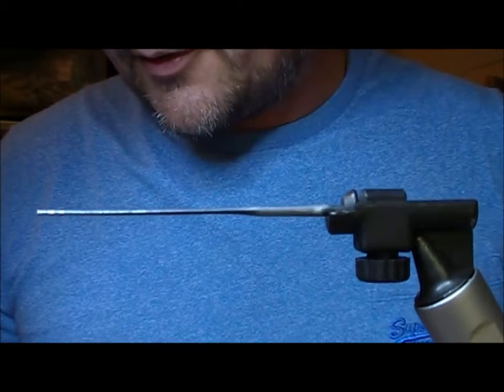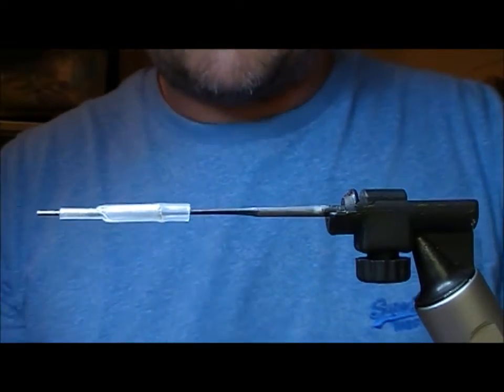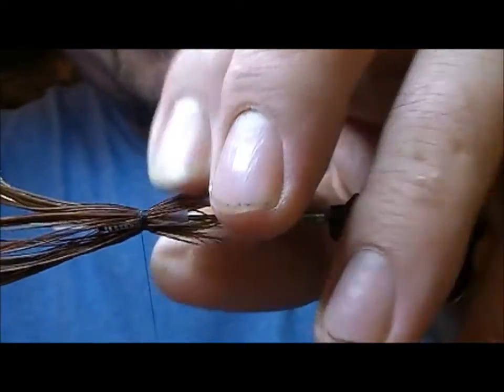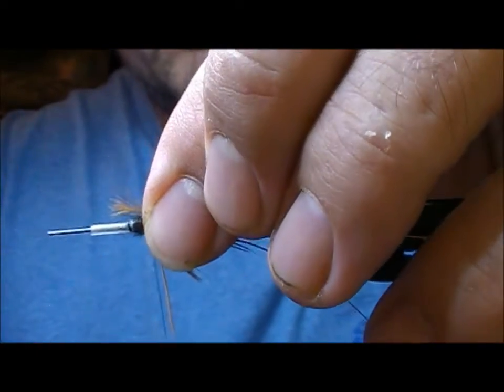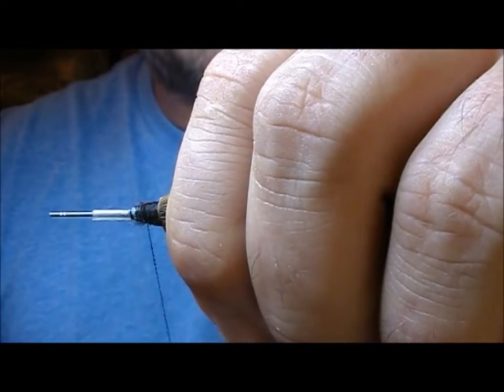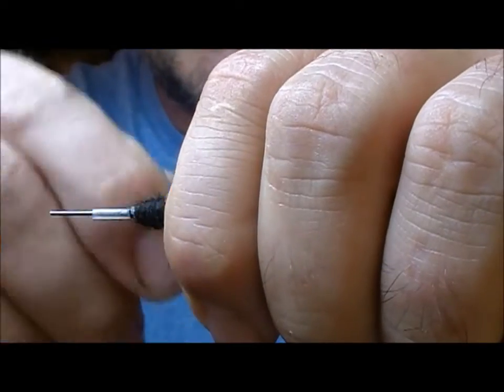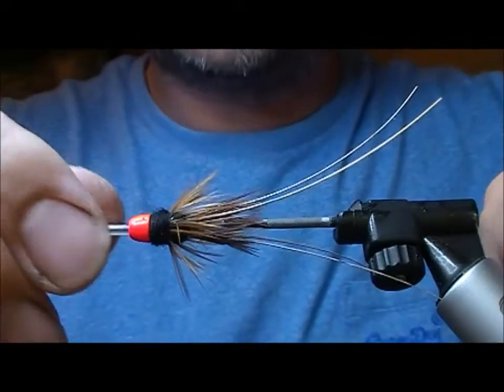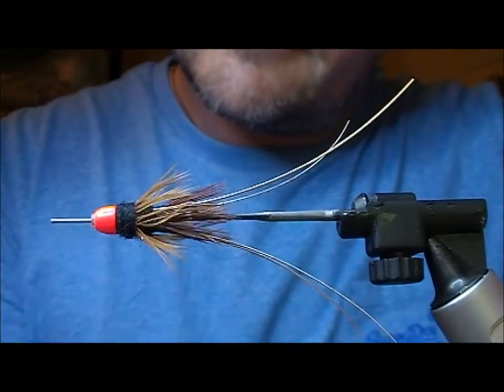TYING THE BLACK FRANCIS RED CONEHEAD WITH RYAN HOUSTON 2017